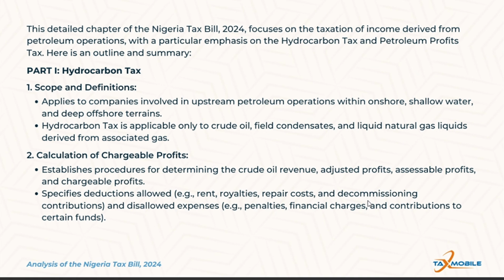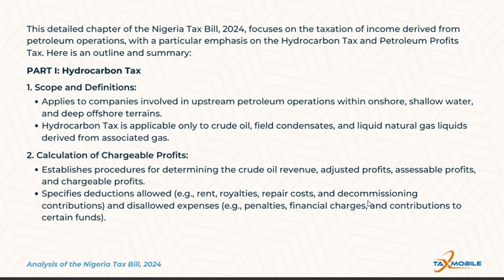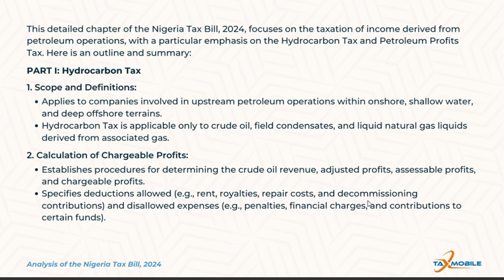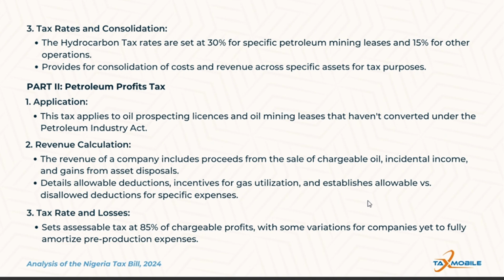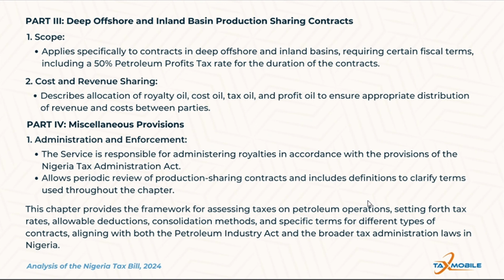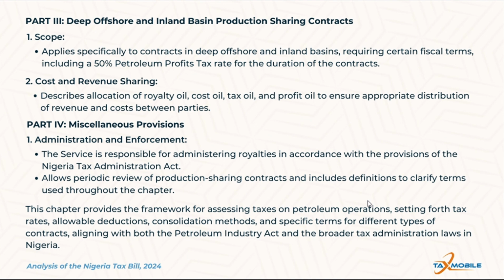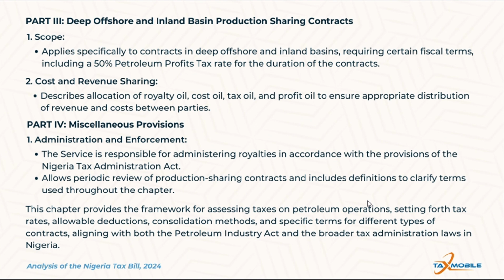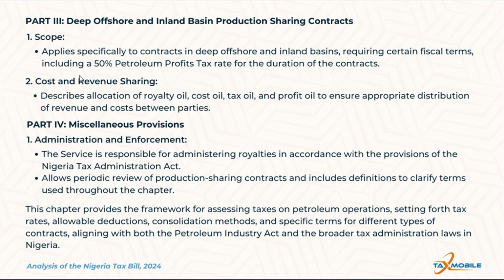Module 03- Analysis of The Nigeria Tax Bill 2024